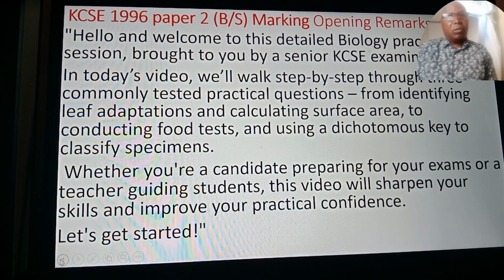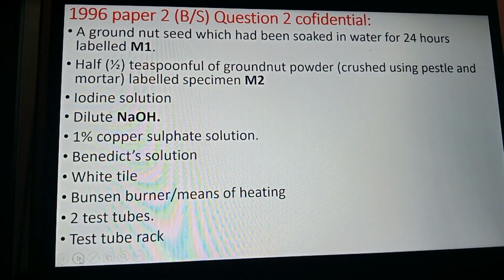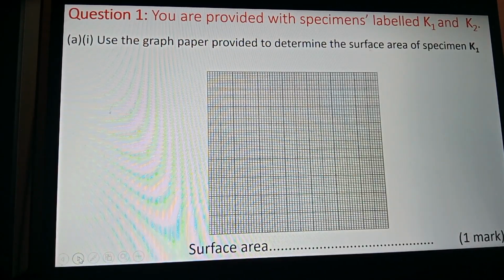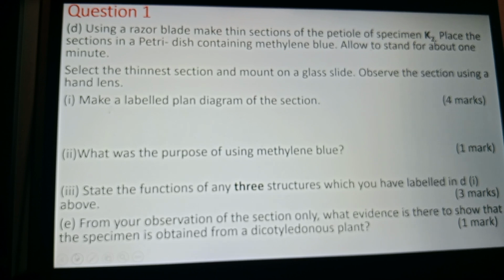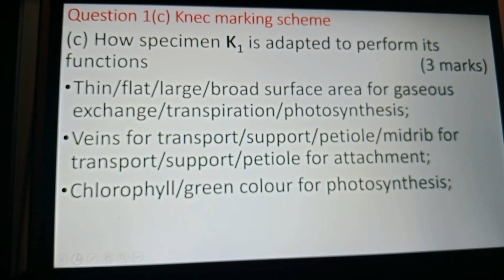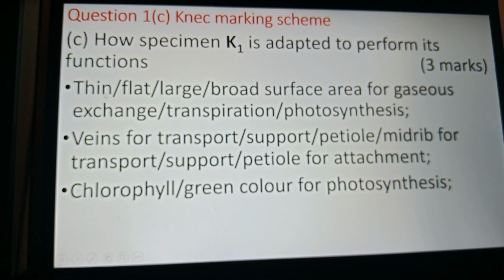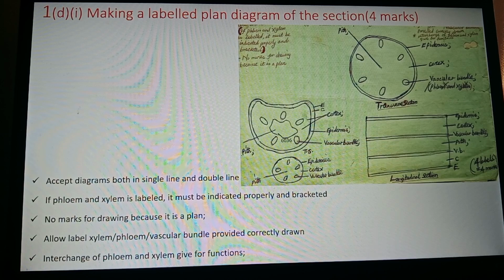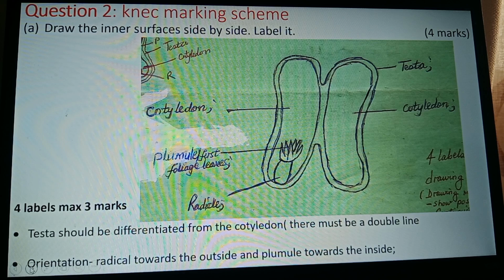Testing Kenyan Education System: 1996 KCSE Biological Sciences Practical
In this video, a senior KCSE Biology examiner walks you through three essential Biological sciences practical questions commonly tested in exams. These include:

✅ Question 1: Leaf structure and surface area measurement
✅ Question 2: Food tests for starch and protein
✅ Question 3: Specimen identification using a dichotomous key

Each question is discussed with clear steps, observations, diagrams, and marking tips. This is perfect for candidates preparing for KCSE or teachers using it as a revision guide.

💡 Timestamps
00:00 – Introduction
01:15 – Question 1: Leaf Surface Area & Adaptations
05:40 – Question 2: Food Tests – Groundnut Powder
09:10 – Question 3: Using a Dichotomous Key for Identification
13:00 – Closing Advice from Examiner

👉 Download Worksheet & PDF Answers (Link)